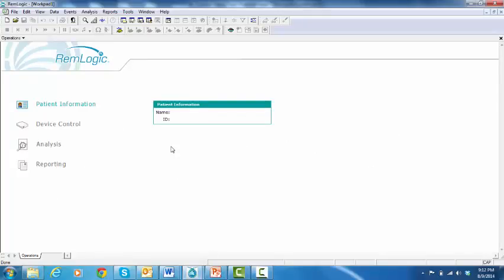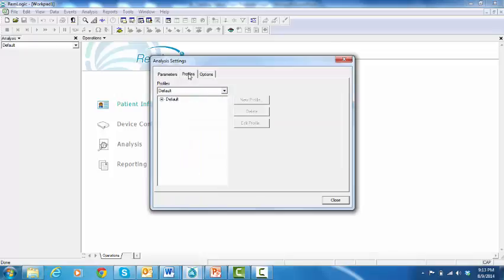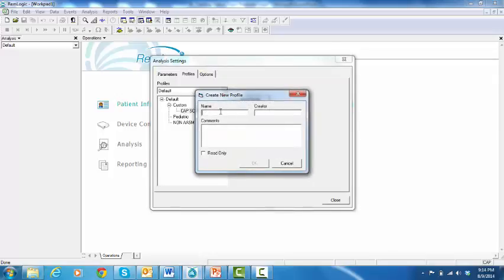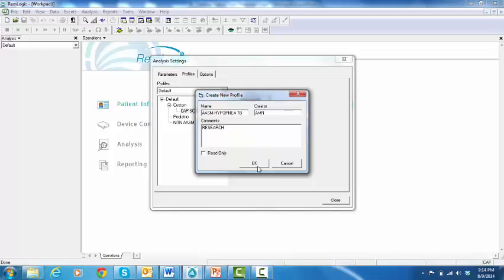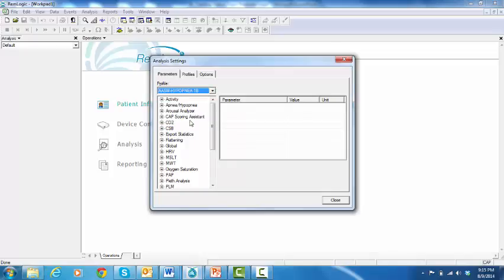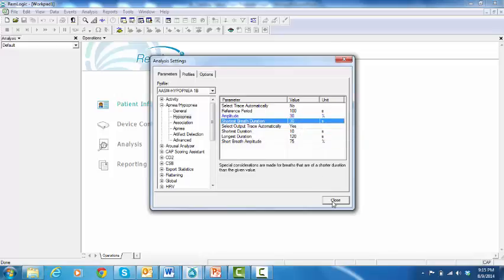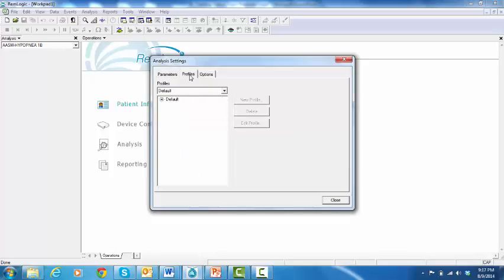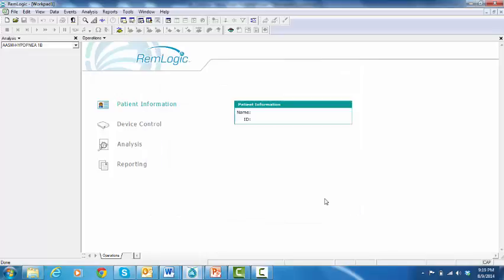17. RemLogic Creating and Modifying an Analysis Profile